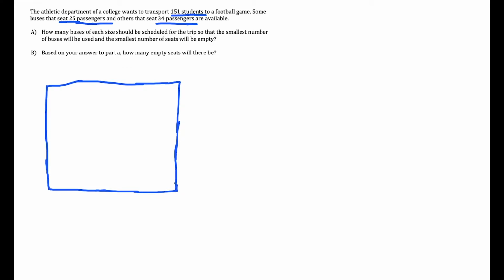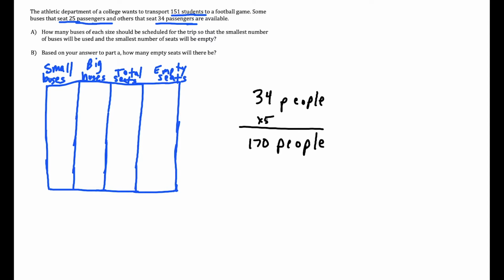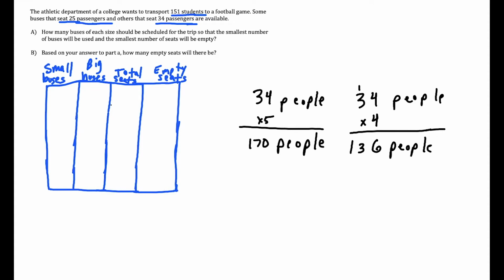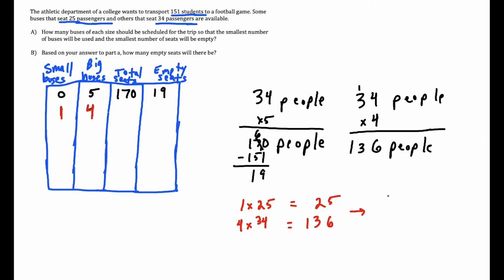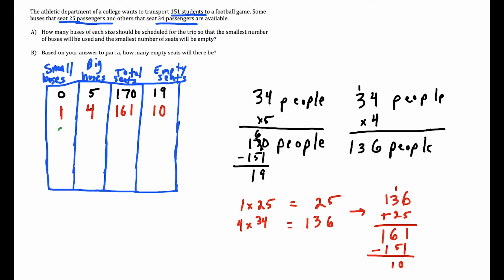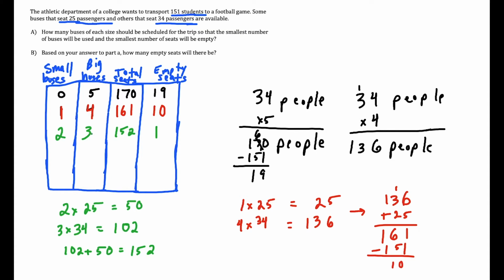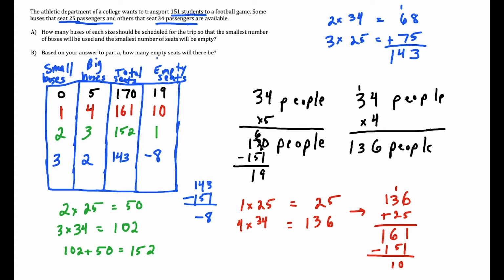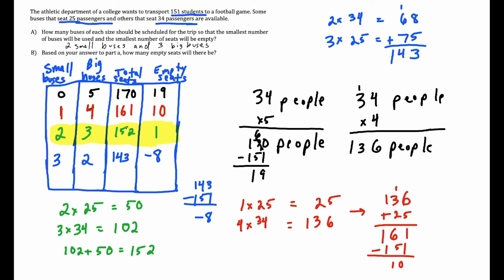Finding the Minimum Number - Integer Word Problem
In this video, I go through a minimum number integer word problem. The question focuses on finding the minimum number of buses needed to transport 151 students to a football game. The buses involved can hold 25 and 34 people, and the goal is to use as few buses as possible with as few left over seats as possible.

If you have any requests for future videos, leave the topic in the COMMENT section below.